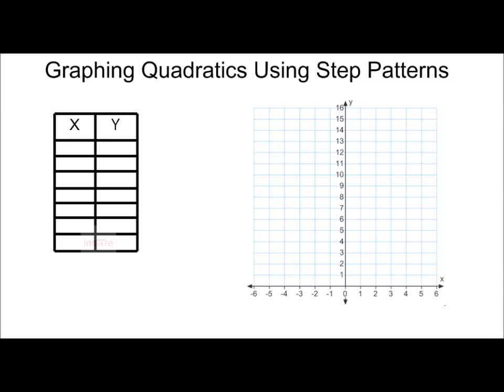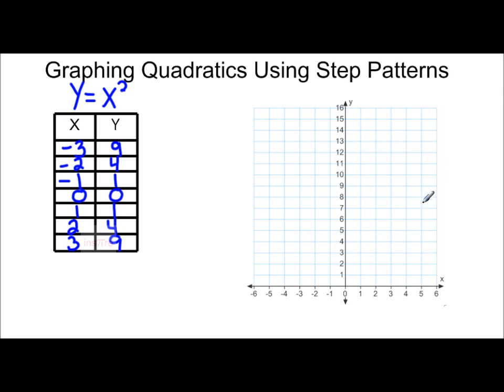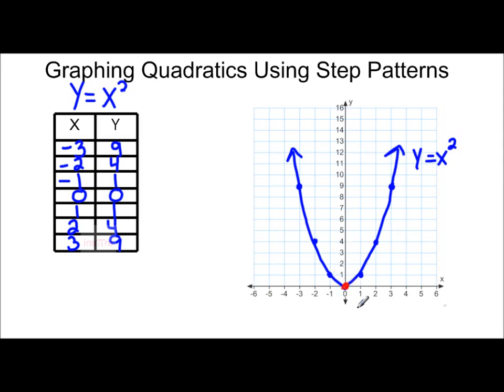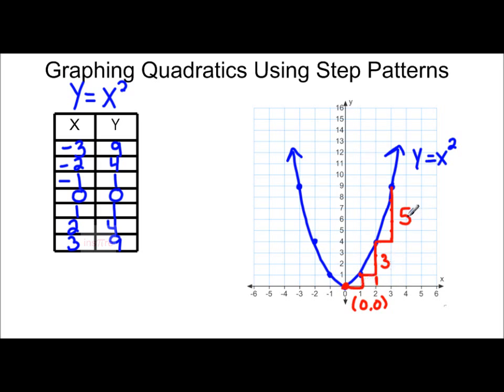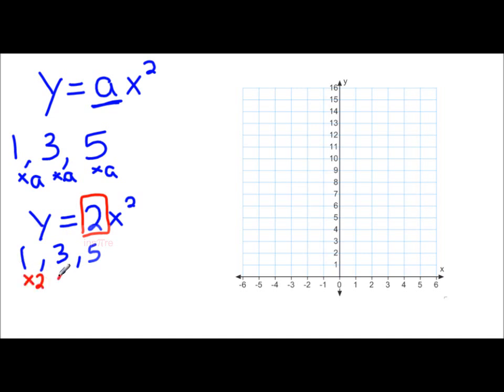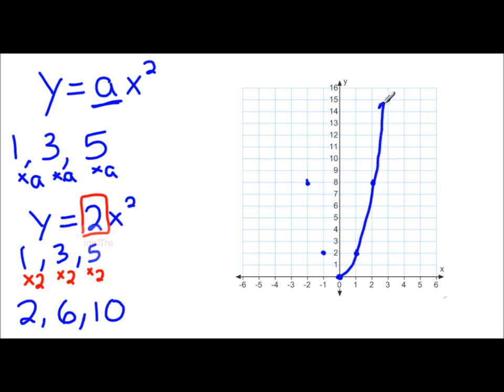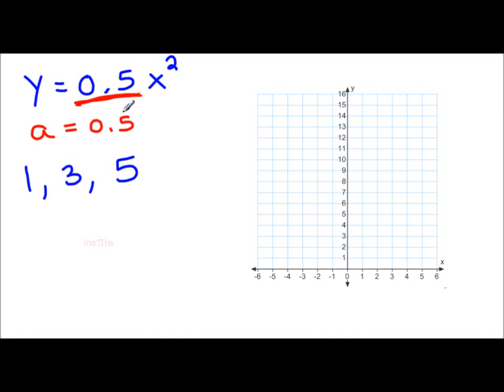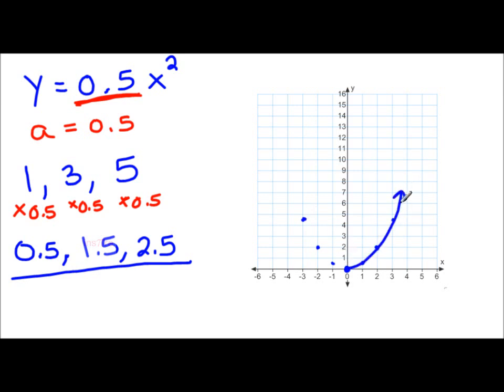Graphing Quadratics Using Step Patterns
A tutorial on graphing quadratics of the form y=ax^2 by finding the Step Pattern.